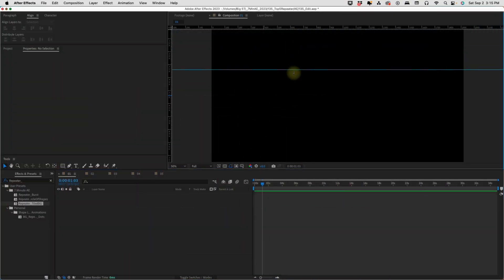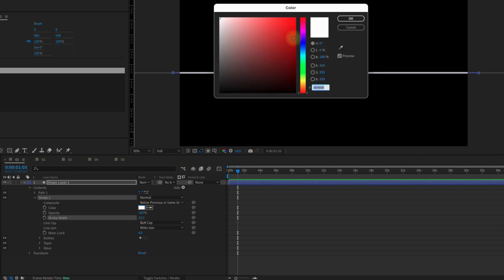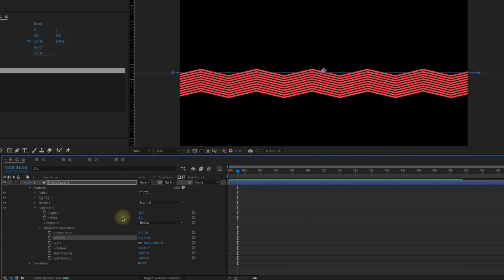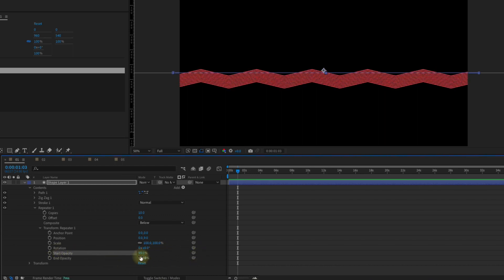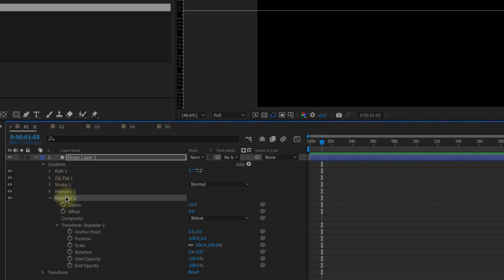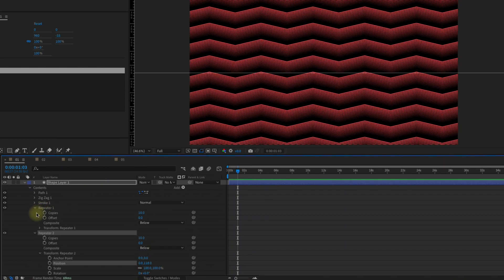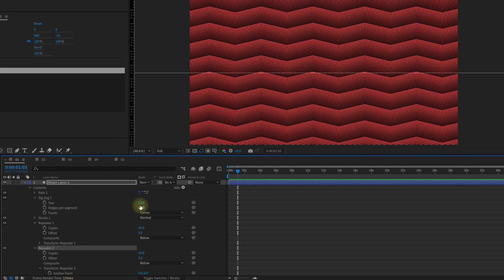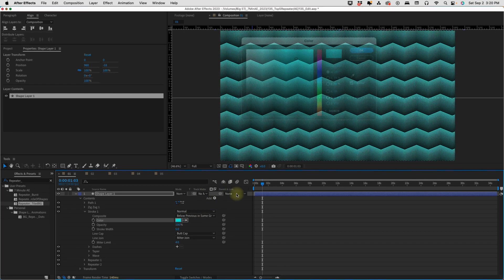WAVY BACKGROUND with ZIGZAG & THE REPEATER in After Effects | Adobe AE Quick Tip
In this tutorial, learn how to create a really cool background using Shape Layer tools ZigZag and the Repeater with a Path in After Effects. You can experiment with several different settings to get a variety of looks to fit your projects. ZigZag is a cool Shape Layer animation tool and I highly recommend you experiment with its settings both with and without the Repeater!